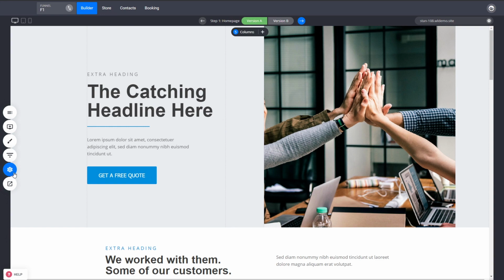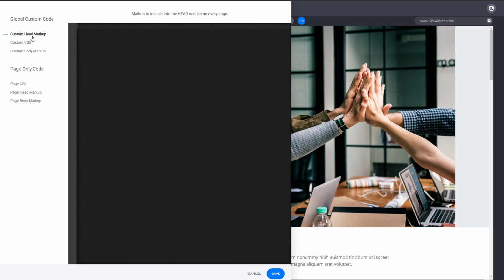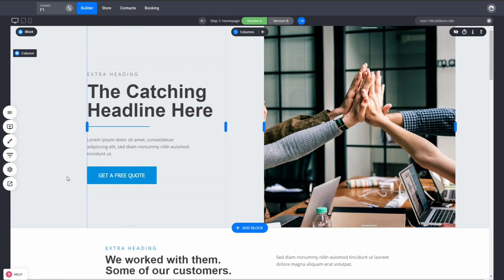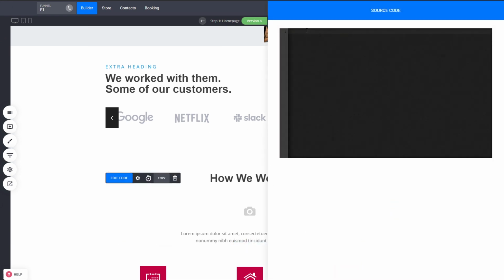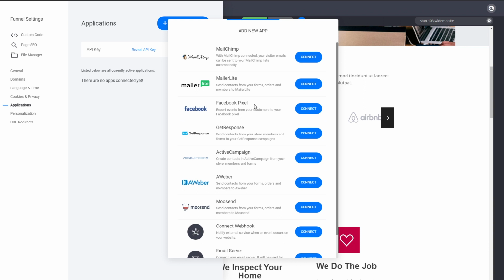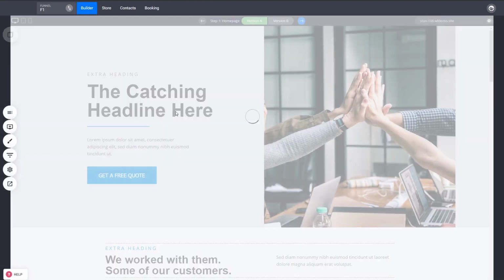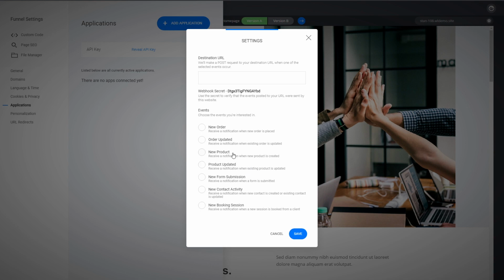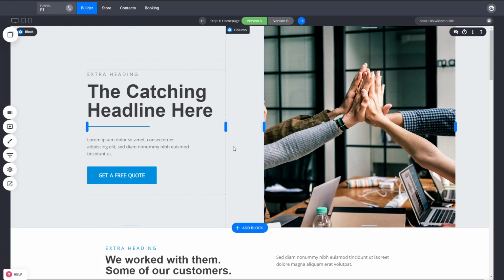Adding Custom Code & Integrations